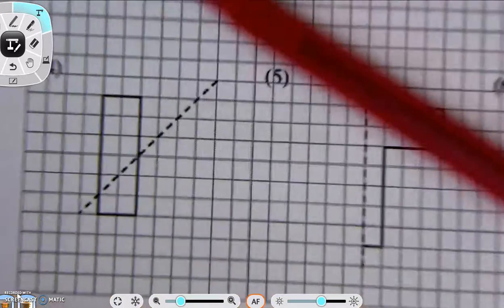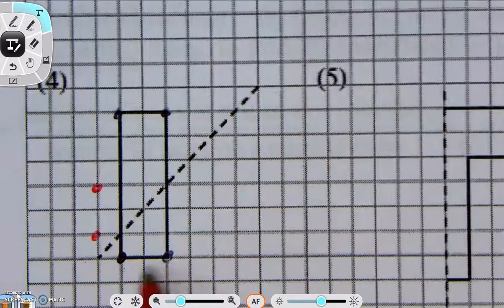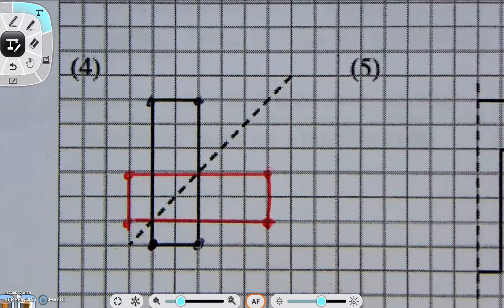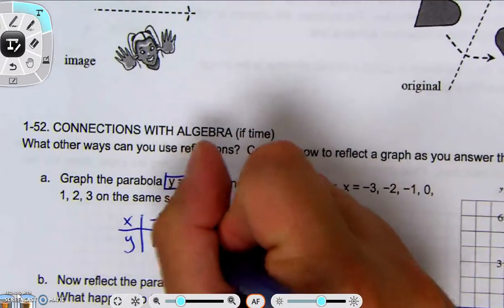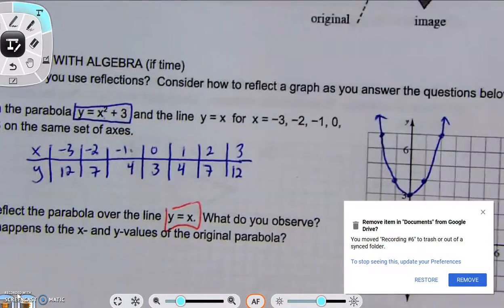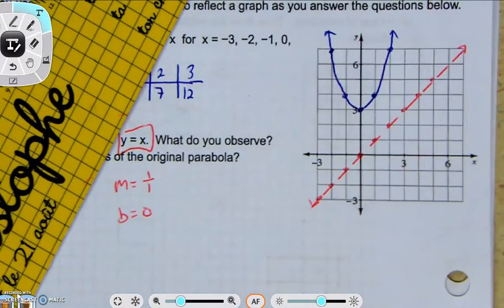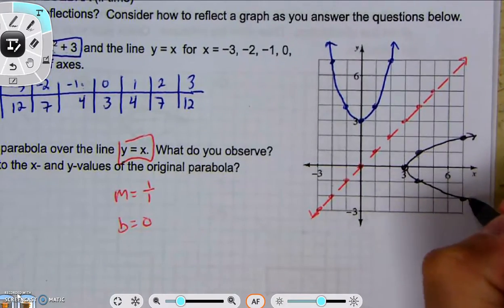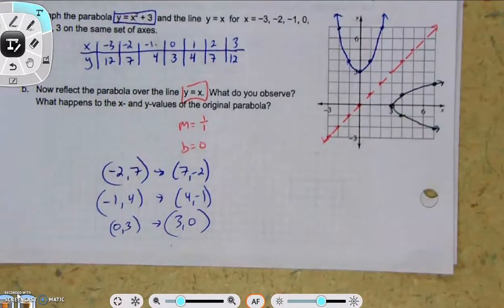Lesson 1 2 1 #1 52 reflecting over diagonal line (y=x)